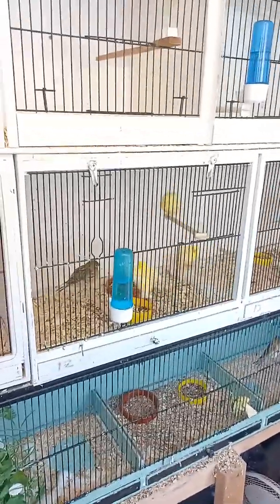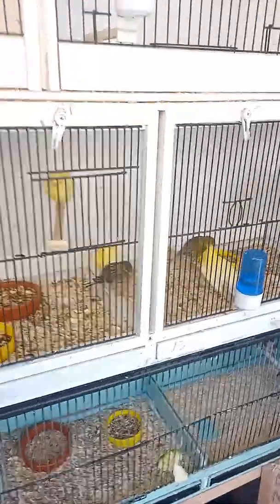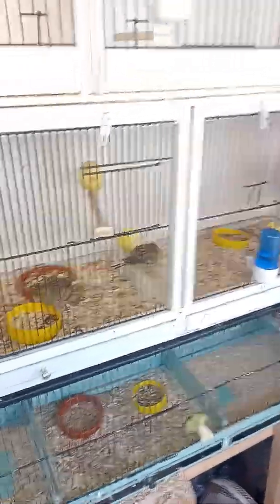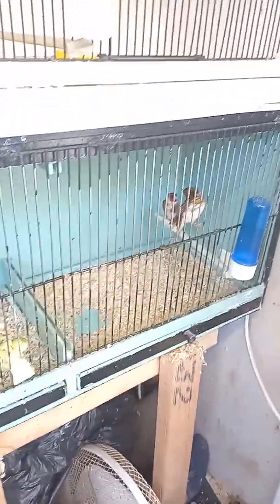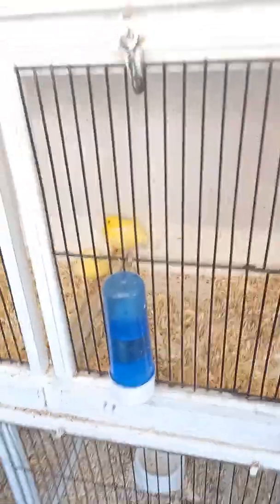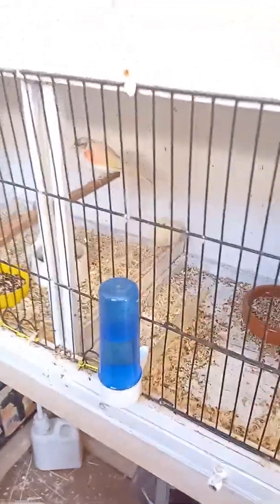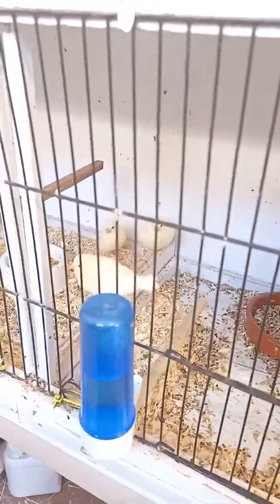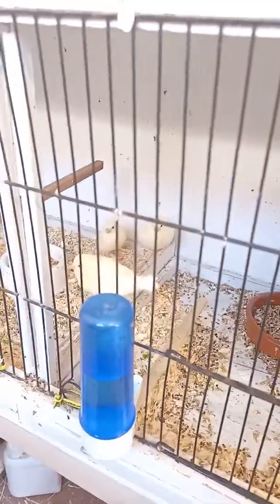young chicks everyweer now canary goldfinch mules all hens on second round .sing cock canary seed